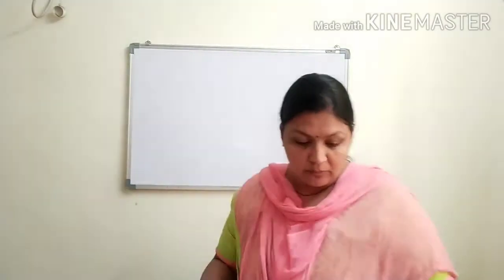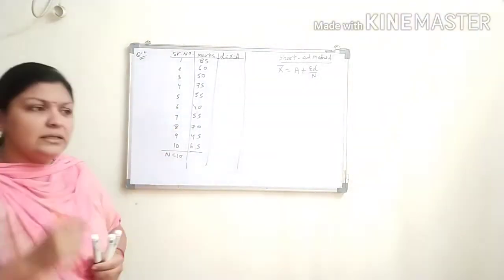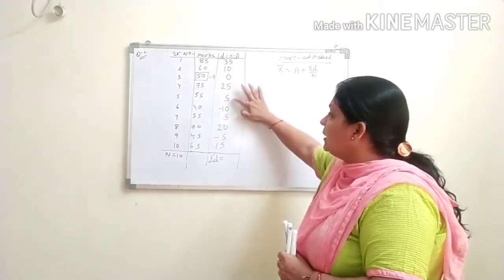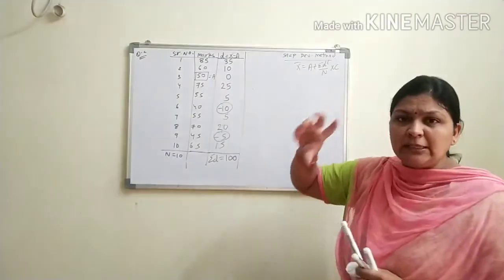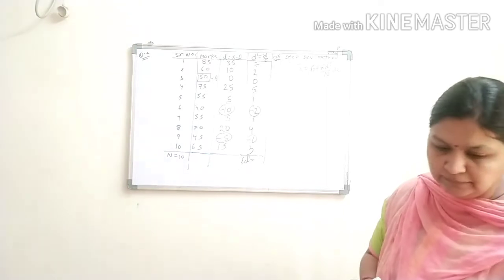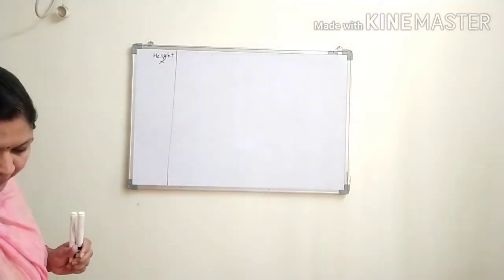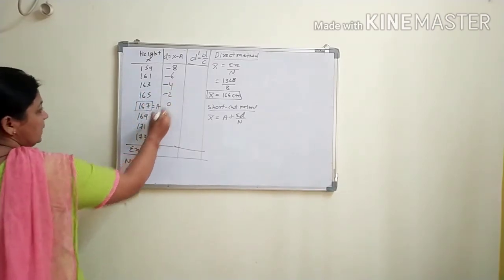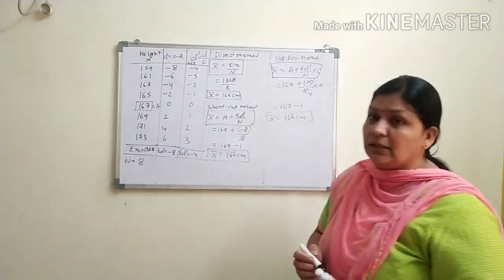class 11 economics part 22